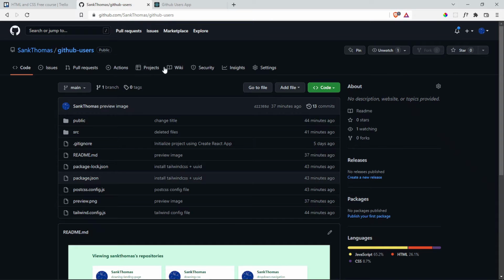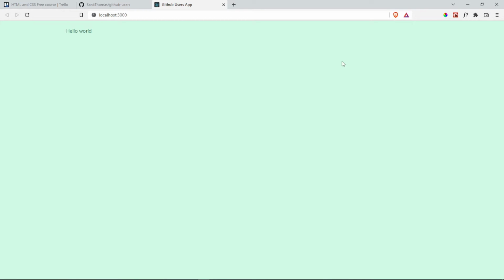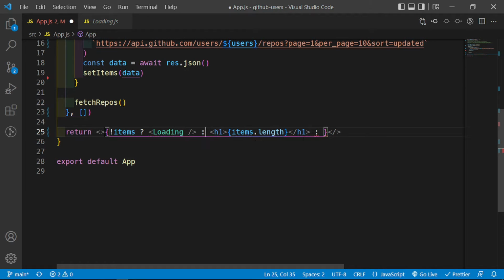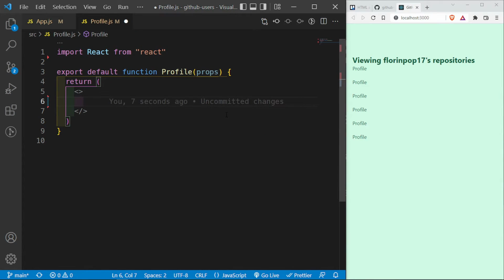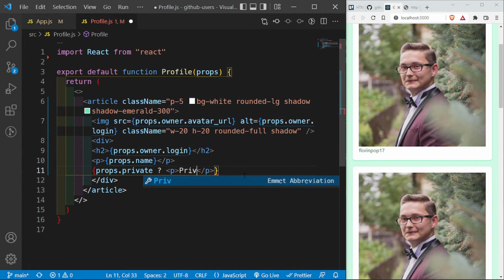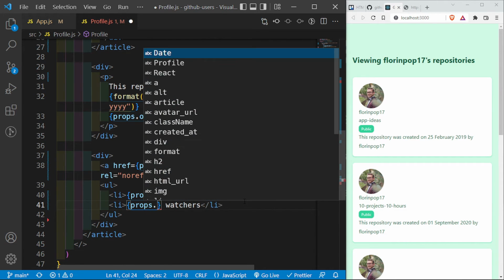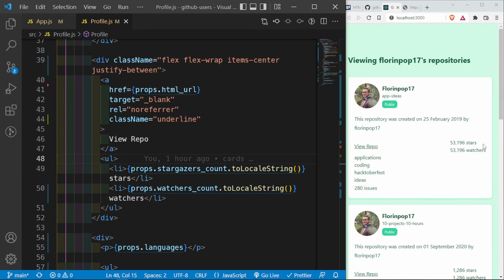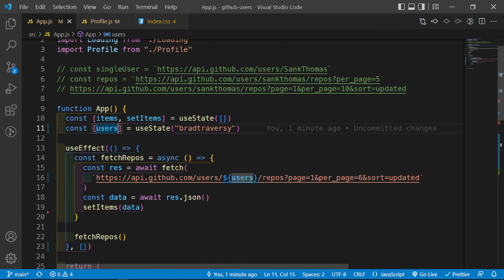Consuming The Github Users API using ReactJs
In this video we are going to use the Github users API to get the profiles and repositories of specific users.